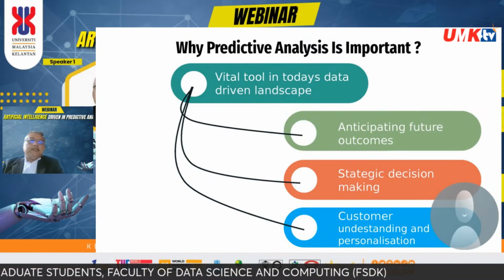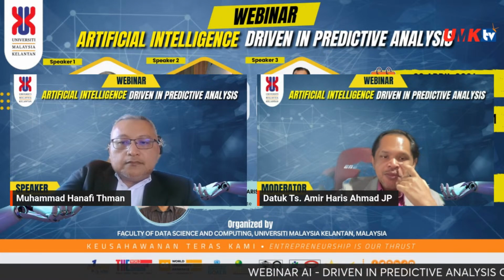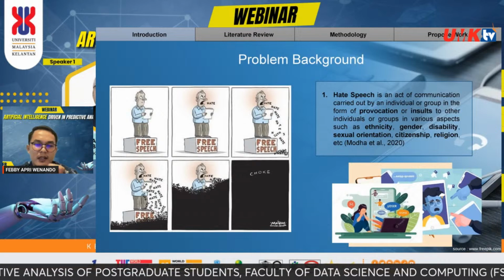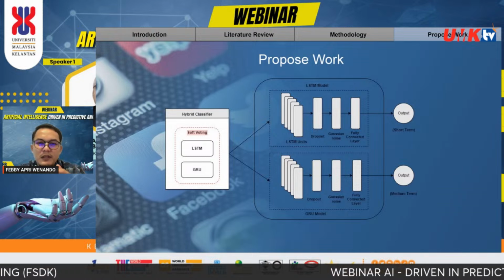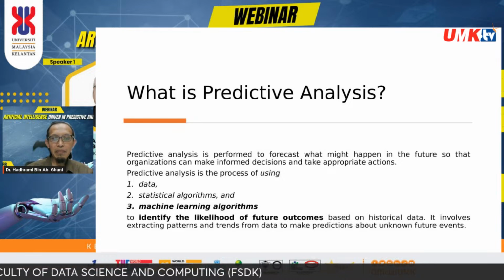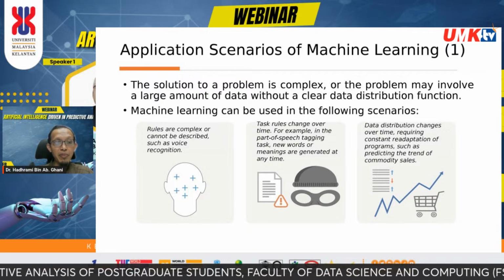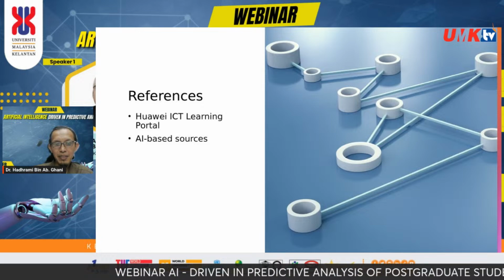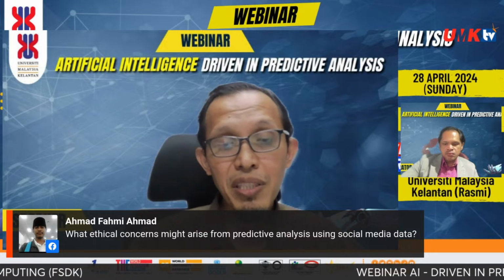WEBINAR AI - DRIVEN IN PREDICTIVE ANALYSIS OF POSTGRADUATE STUDENTS, FSDK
WEBINAR AI - DRIVEN IN PREDICTIVE ANALYSIS OF POSTGRADUATE STUDENTS, FACULTY OF DATA SCIENCE AND COMPUTING (FSDK)

Join us for an enlightening journey into the realm of Artificial Intelligence (AI) as we delve into the intricacies
of predictive analysis! ��✨

Calling all enthusiasts and scholars! The Faculty of Data Science and Computing (FSDK) proudly presents its monthly webinar, centered around the captivating theme: "AI-Driven Predictive Analysis."

In this exclusive session, our esteemed panel of speakers, comprised of brilliant minds and industry experts, will navigate through the evolving landscape of AI applications in predictive modeling. From understanding the fundamentals to exploring cutting-edge techniques, this webinar promises to be an immersive learning experience for all.

Don't miss out on this golden opportunity to deepen your understanding of AI-driven predictive analysis! Secure your virtual seat, engage with industry experts, and be part of this transformative journey towards unlocking the potential of AI in shaping the future.